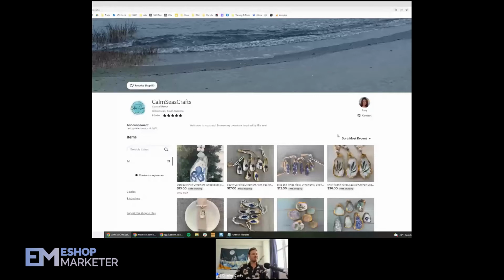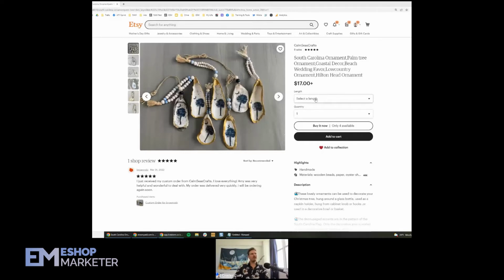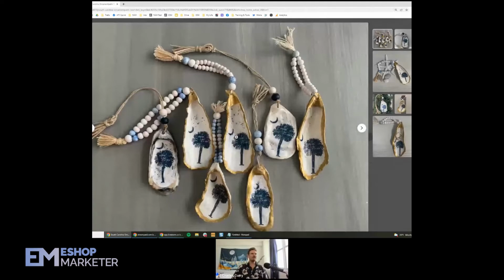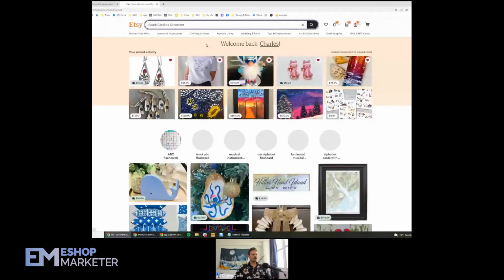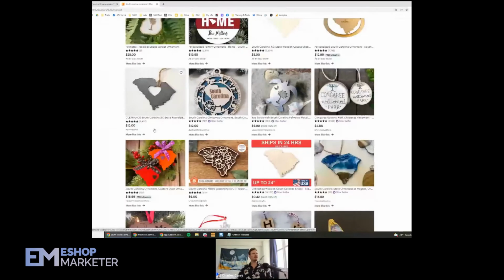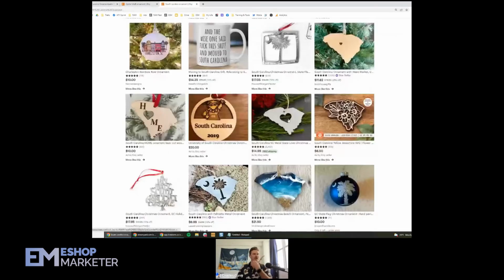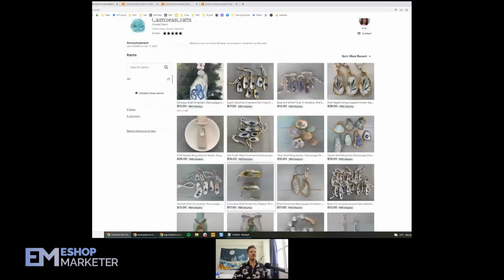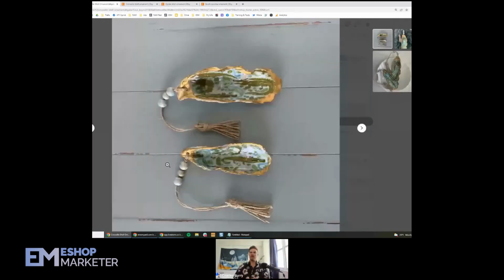Coastal Decor Etsy Shop Review | Etsy Tips 2022 | How to Sell on Etsy | Etsy Shop Owner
In this video, I reviewed a Coastal Decor Etsy Shop of one of our members - giving useful tips on how to sell on Etsy, offering advice on what they can do to improve their Etsy shop, and more.

Visit eshopmarketer.com for more tips and resources.